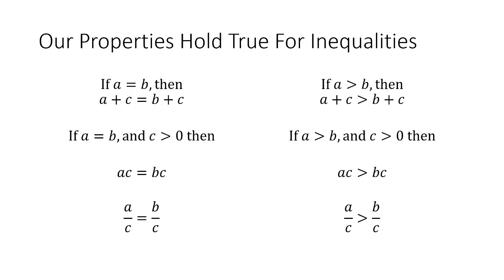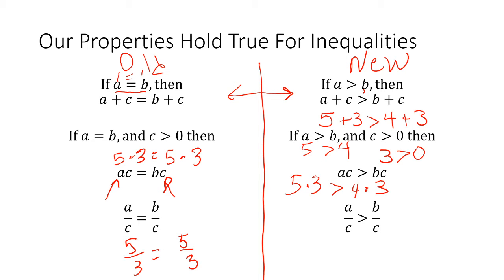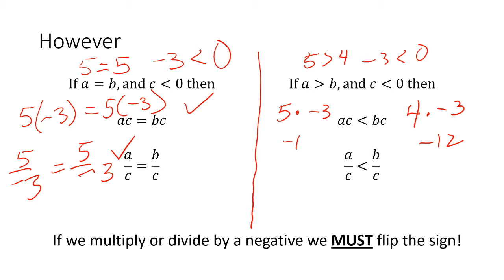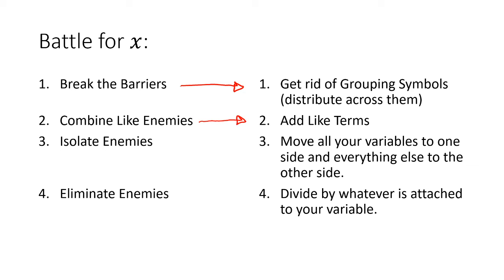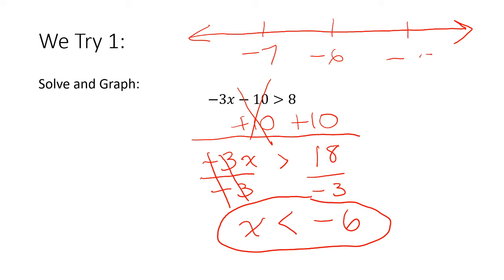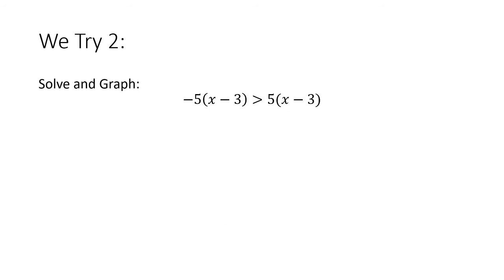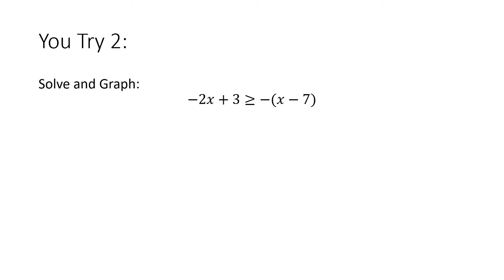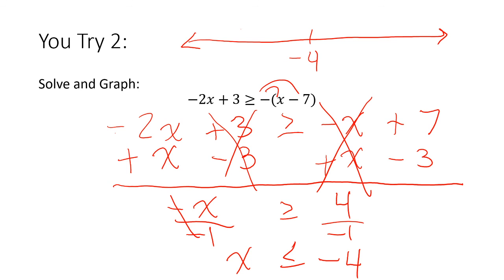L 8.77: Inequalities with Negative Coefficients